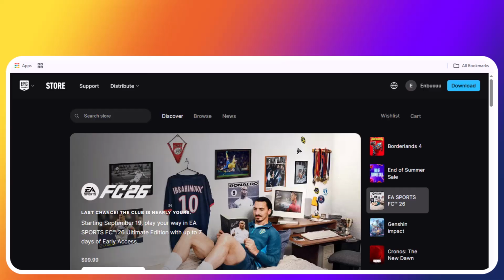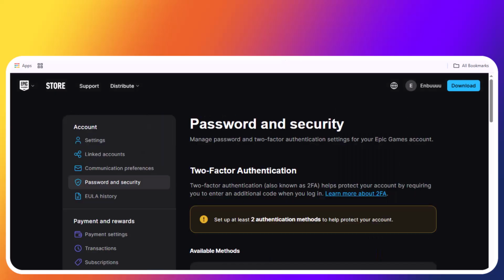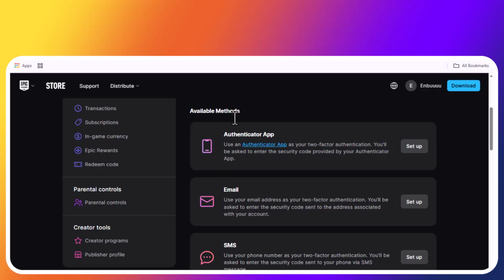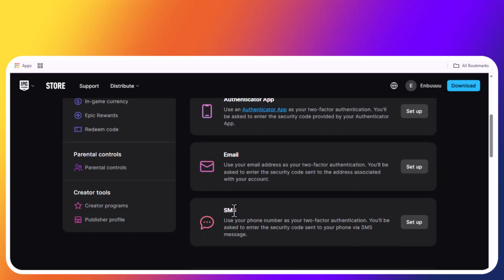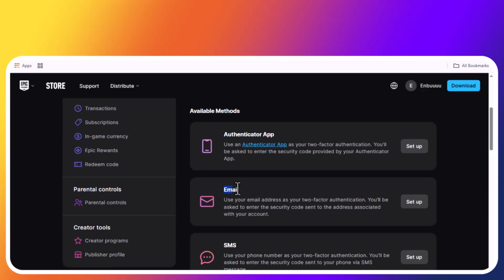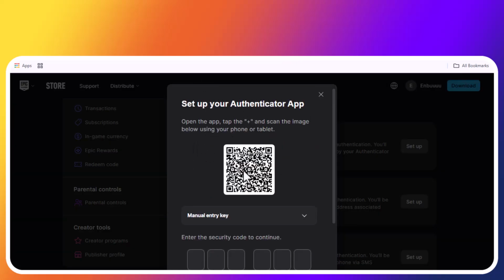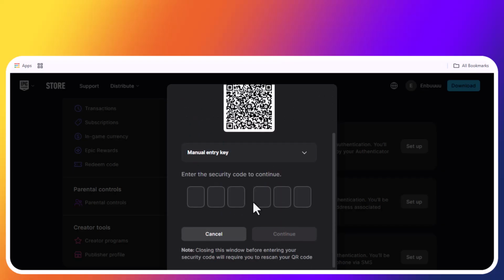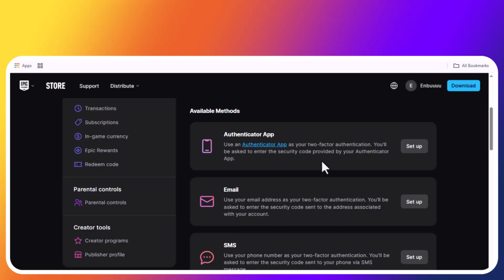NEW! How to Enable 2FA on Epic Games Account in 2025!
Want to keep your Fortnite and Epic Games account safe in 2025? 🛡️ Enabling 2FA (Two-Factor Authentication) is the best way to protect your games, skins, and V-Bucks from hackers.

In this tutorial, I’ll show you step by step how to:
✅ Enable 2FA on your Epic Games account 🔑
✅ Choose between email, authenticator app, or SMS verification 📲
✅ Secure your account for Fortnite, Rocket League, and other Epic Games 🎮
✅ Claim free rewards (like emotes and items) when 2FA is enabled 🎁

Stay safe, protect your account, and never lose access to your Epic Games library!